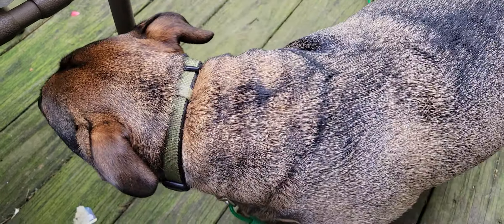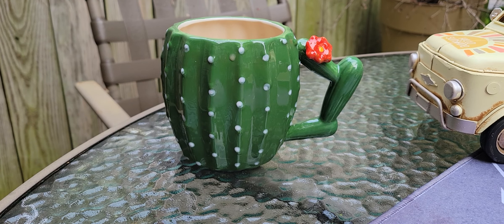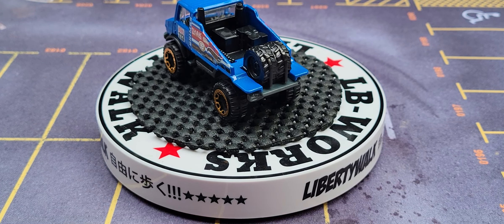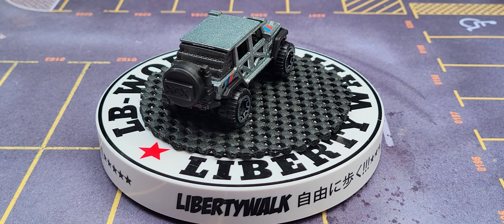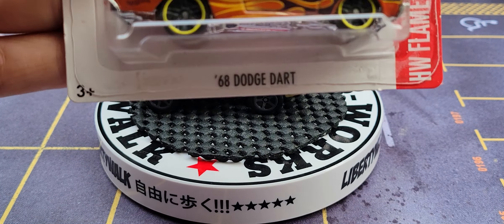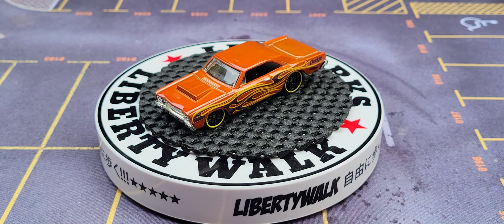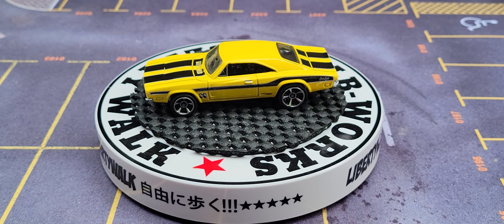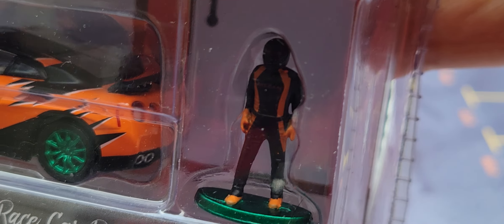Who you gonna call? The Ghostbusters Hearse!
The Ghostbusters Hearse is HERE! Along with 5-6 other Hot Wheels...enjoy!  😊